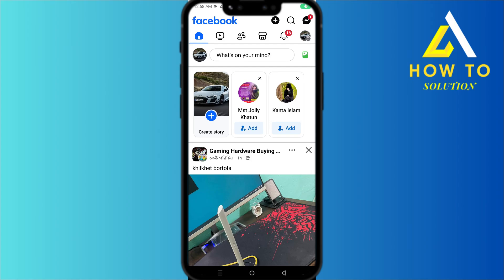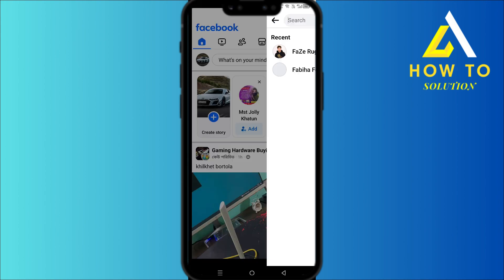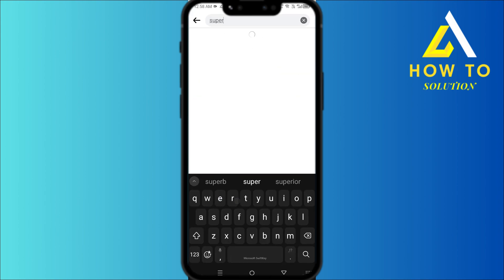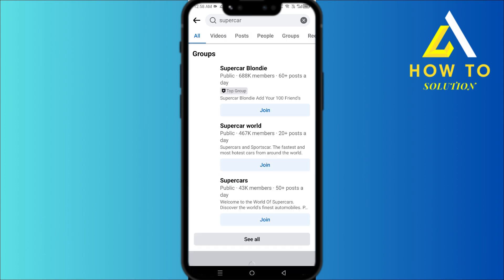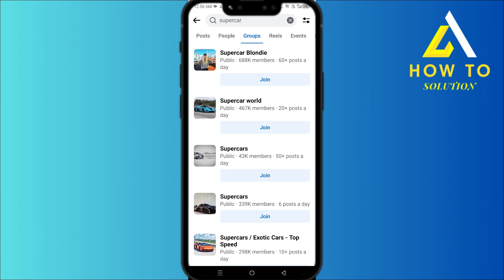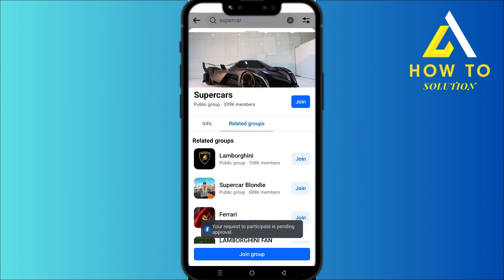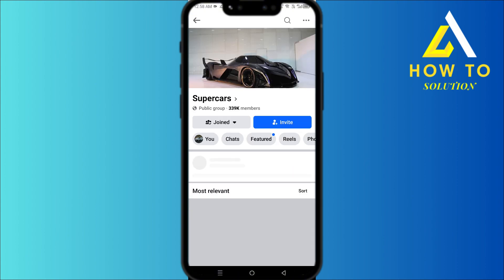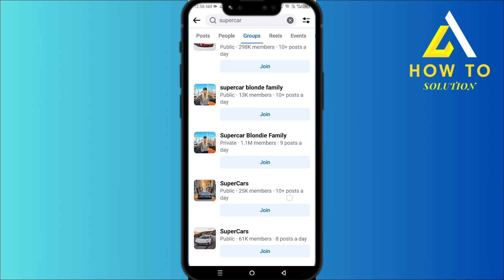How to join a Facebook group